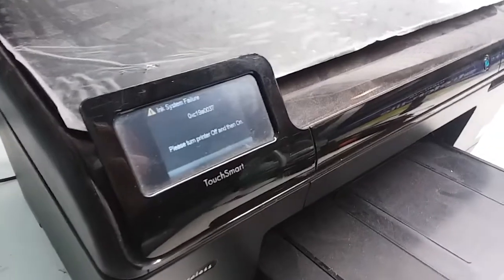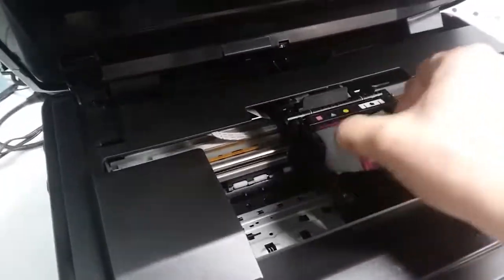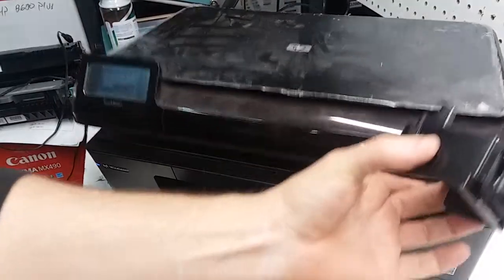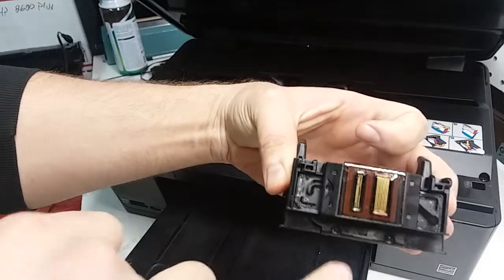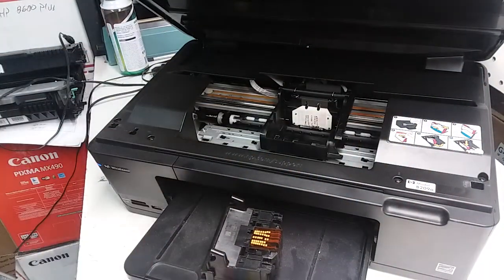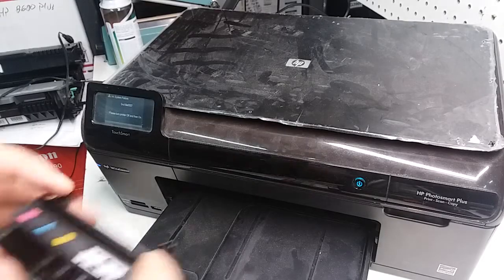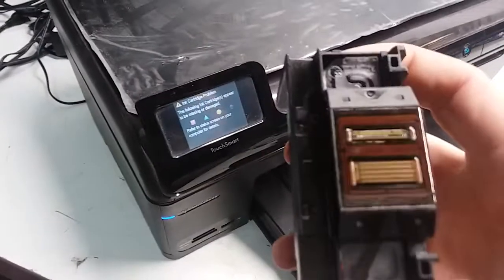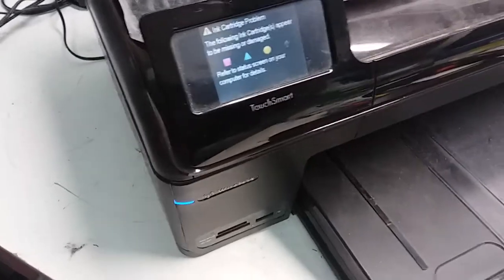Fix Error code 0xc19a0036 Ink System Failure on HP Printer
Ink System Failure 0xc19a0036 / 0xc19a0037 . This error code means that there is something wrong with the printhead. Sometimes it just needs cleaning on the contact side of the printer. In our case, the printhead was bad. The printhead can be purchased online for approximately $30-$40.
In this video it is an HP Photosmart Plus B209a model. This error appears on many HP Photosmart printers and same fix applies to most.

Our eBay store:

Check out this awesome platform we use to invest our spare change!
Just for signing up get $5 in your acorns account and watch it grow!